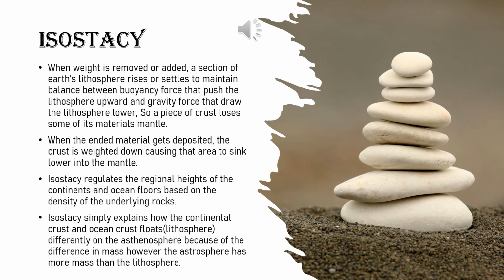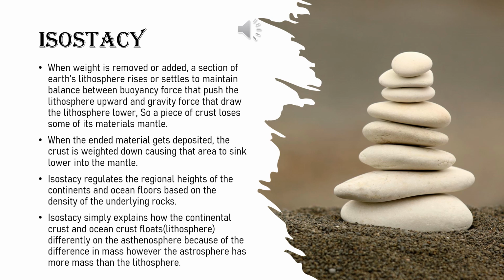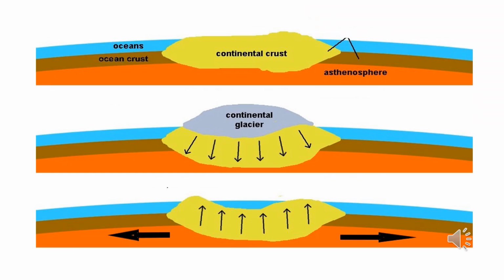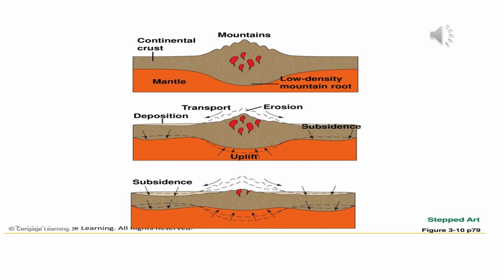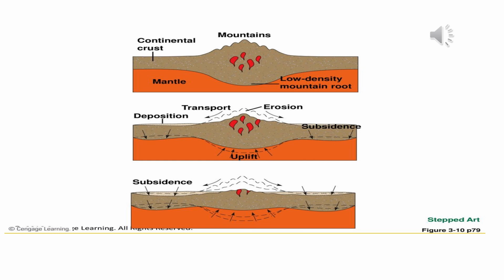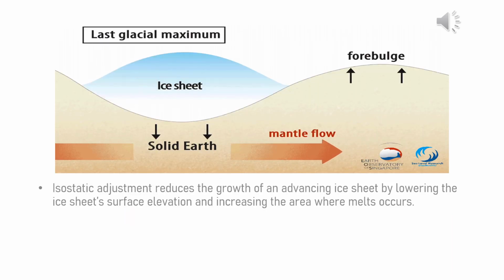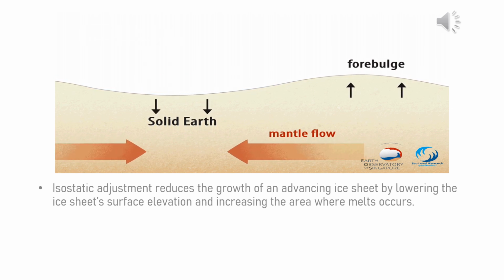isostacy and isostacy adjustment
This video gives a clear explanation of isostacy and isostacy adjustment.